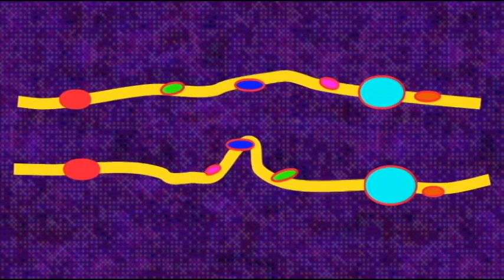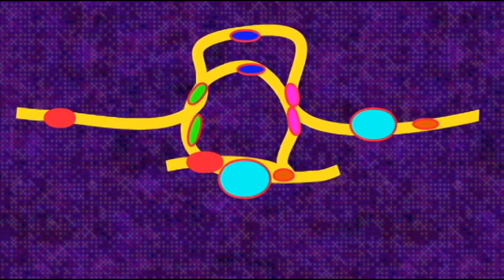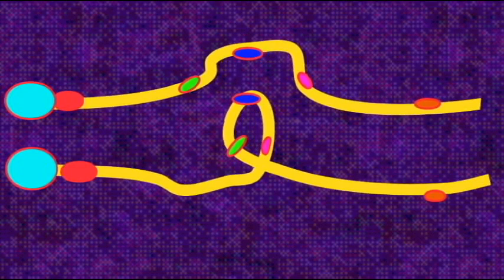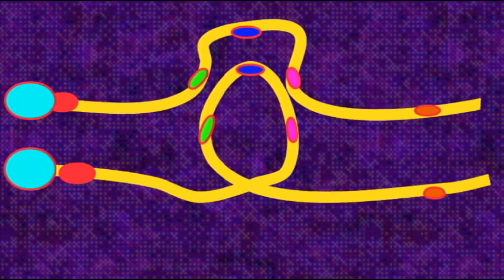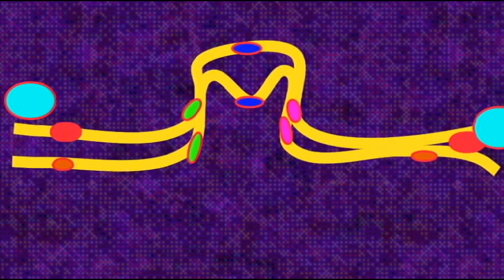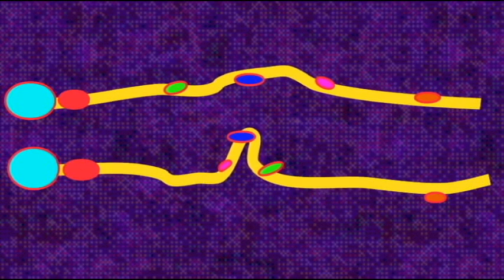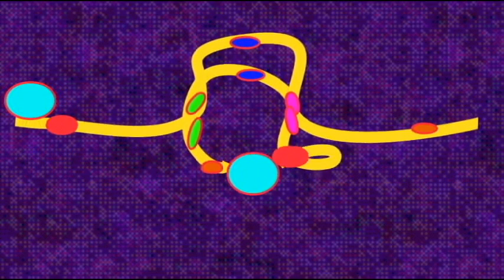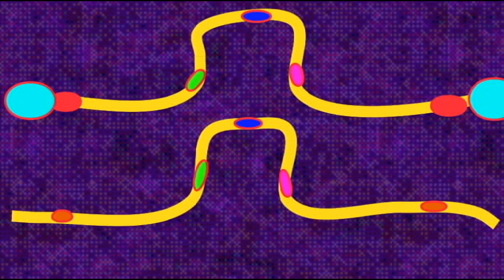GENETICS 3: CHROMOSOMES: PERICENTRIC, PARACENTRIC INVERSIONS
CHROMOSOMES: PERICENTRIC, PARACENTRIC INVERSIONS